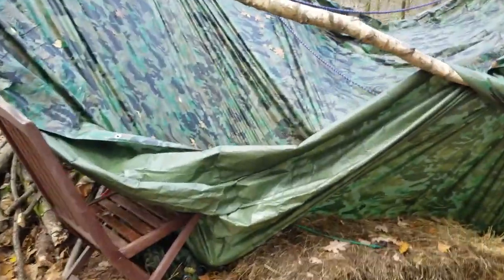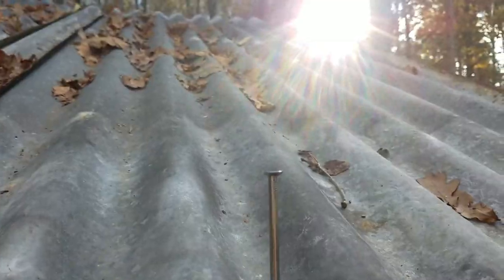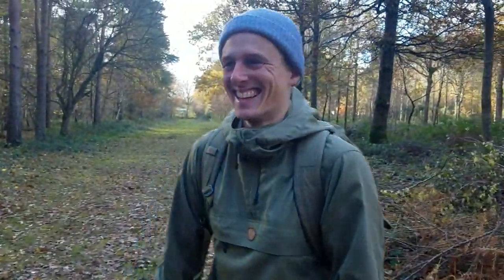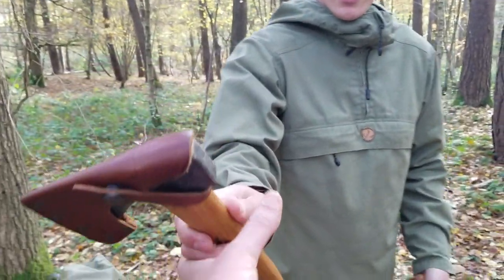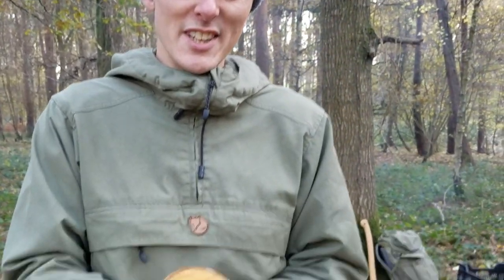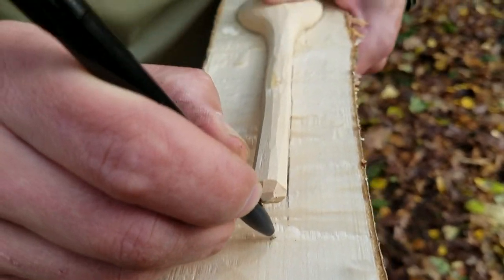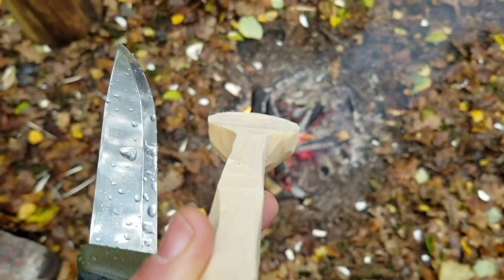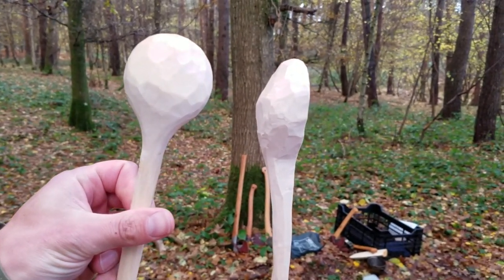SPOONING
WEEKLY VLOGS THURSDAYS 9PM LONDON TIME
*And some cheeky sporadic bonus ones chucked in too :)

I ain’t doing no snapchat, too long!

Current

IF
LTA
SOLVEY
WISTON
VERBALS
CORCOVADO